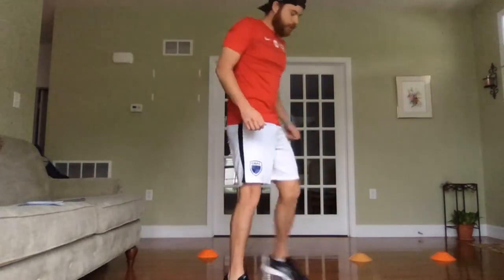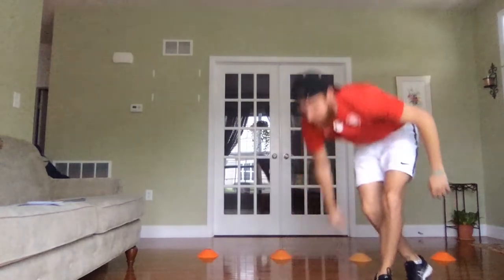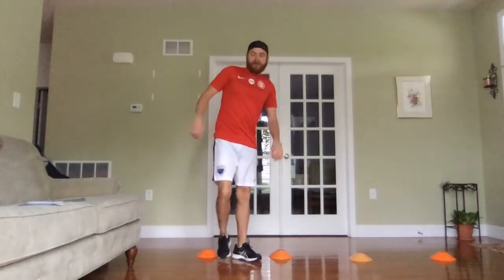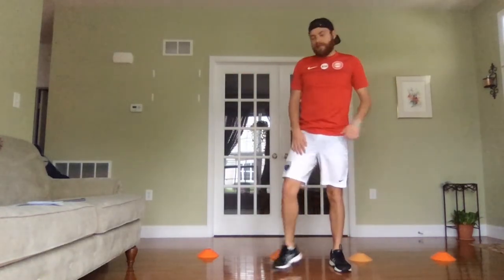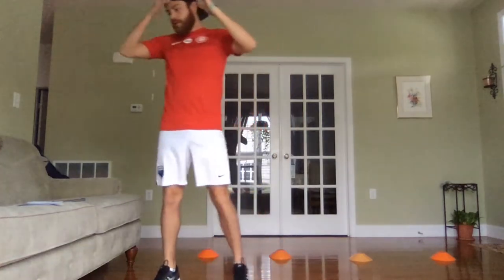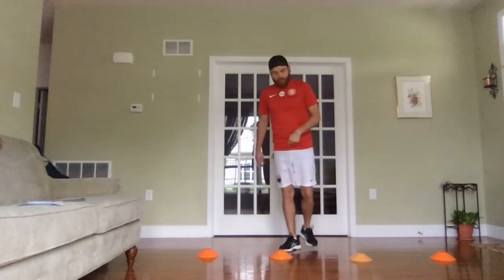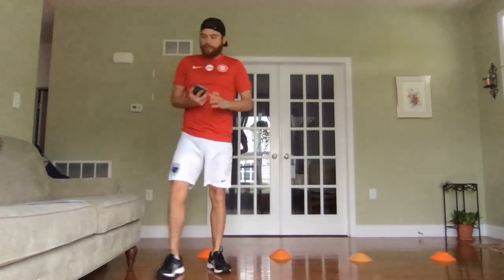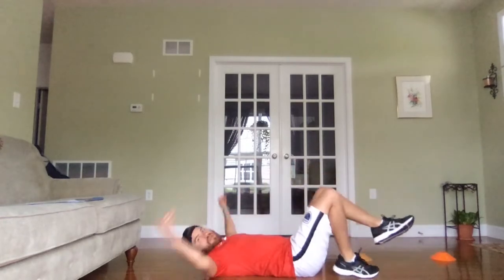Workout Wednesday - 06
Coach Alex is back for Workout Wednesday!